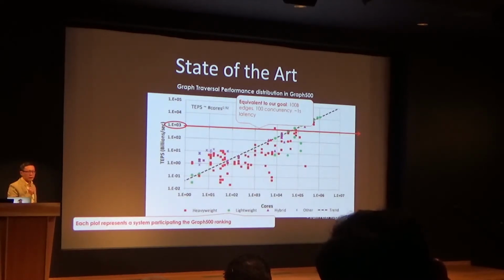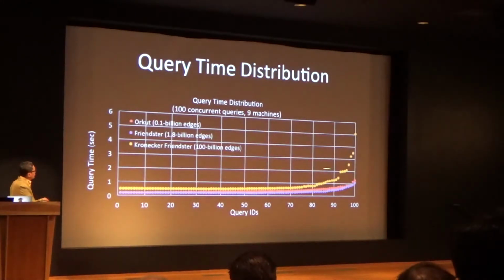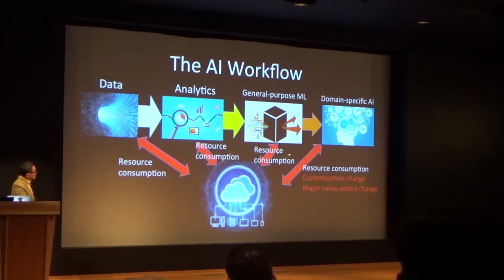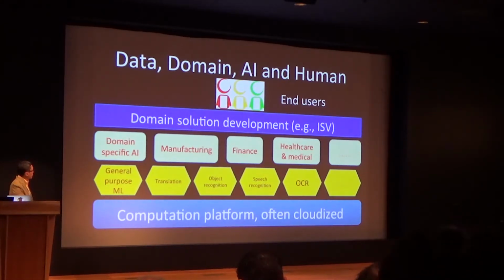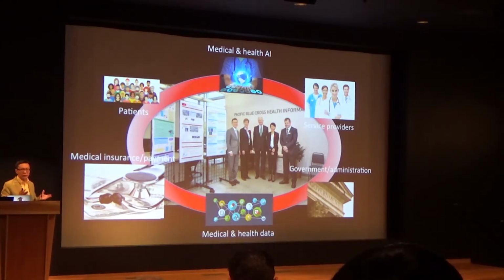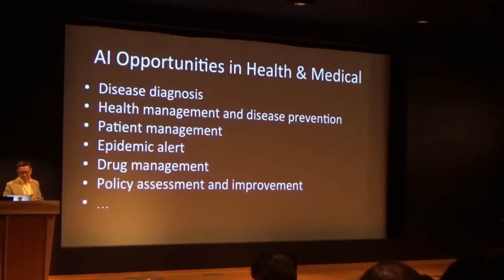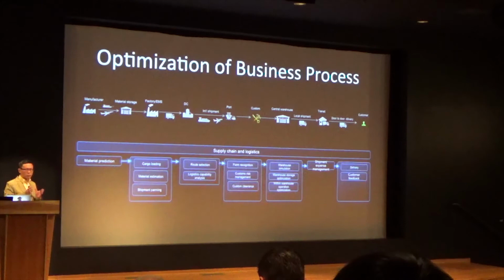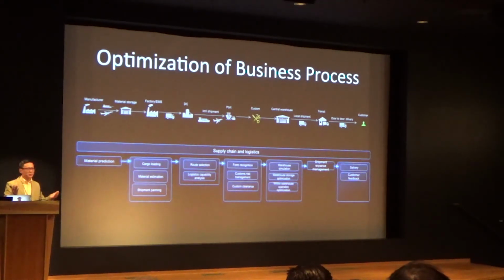CSE50 - Keynote Speaker: Jian Pei - Part 2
Keynote Speaker: Prof. Jian Pei (Simon Fraser University) "Data Science: the Art of Enabling Intelligence in Domain Application"